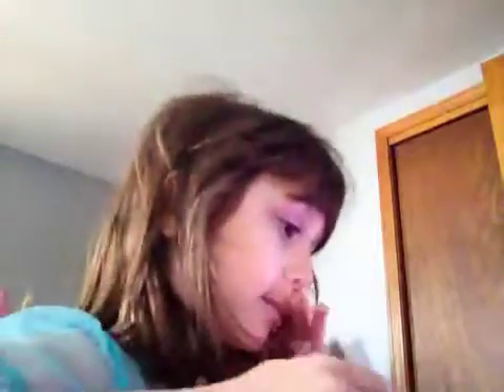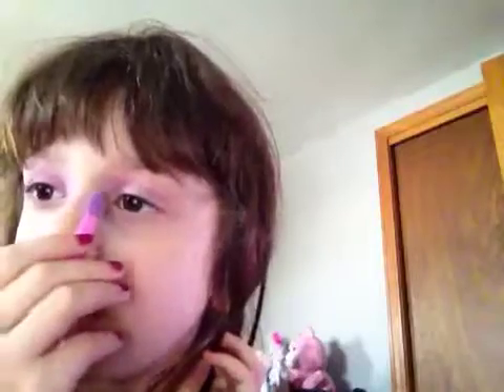DOMECRAFT MAKEUP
I thought this would inspire you to be creative.
shoutout to gaming with jen for being creative with her minecraft home!